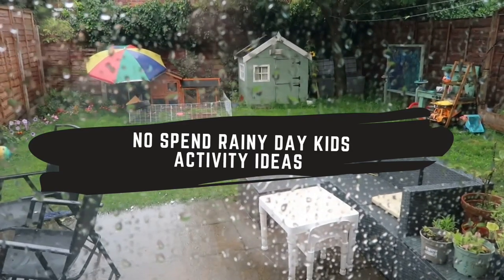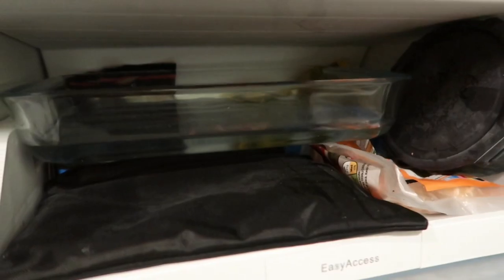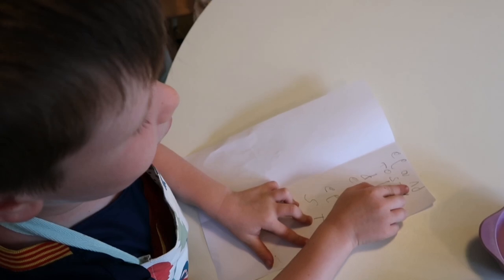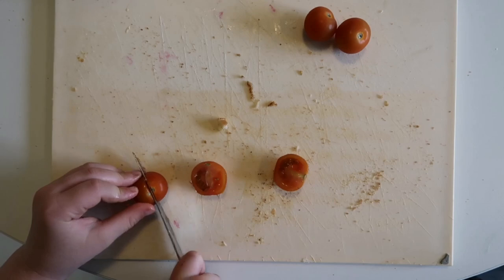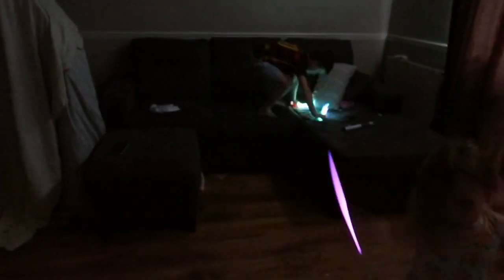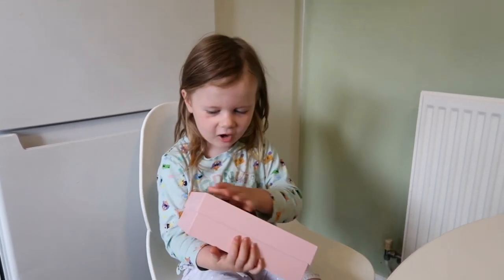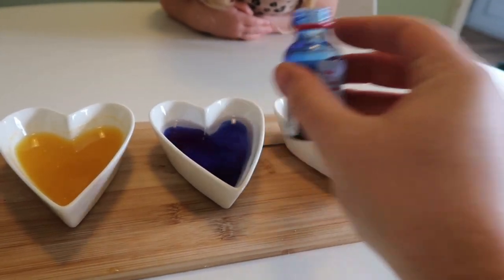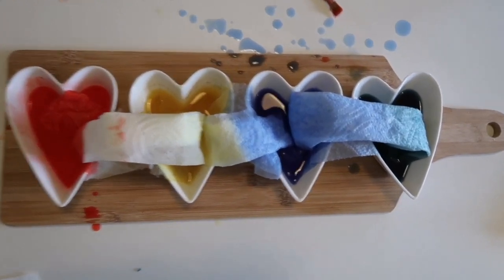No spend rainy day kids activity ideas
Apologies for the audio! I filmed this at home but did the voice over while we are away in the caravan. The kids and Alistair were asleep so I had to be quiet! I hope you get the idea though!
these are indoor, no spend activity ideas, let me know if you want some free outdoor ideas too!